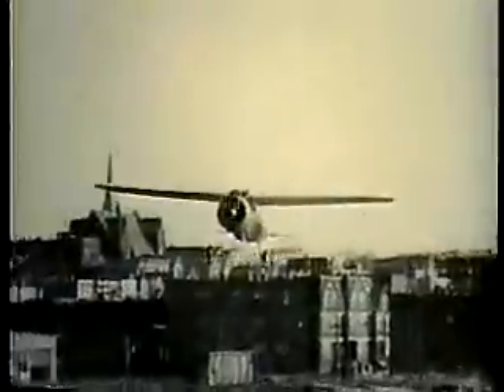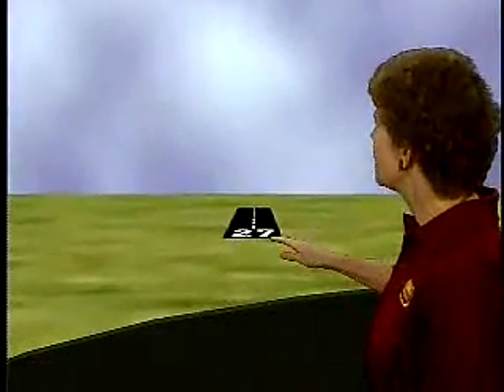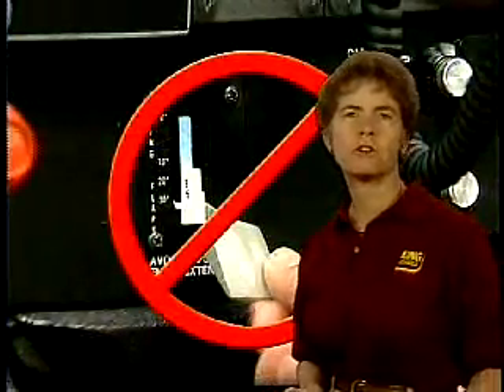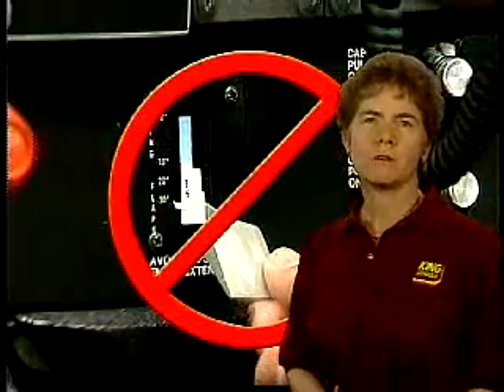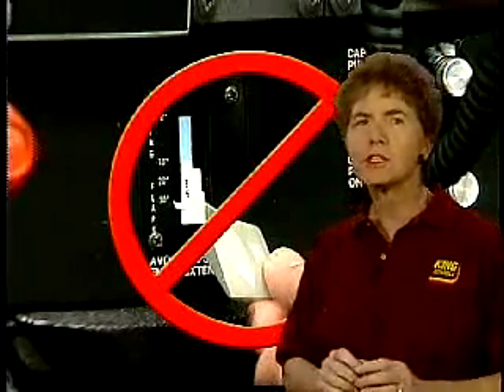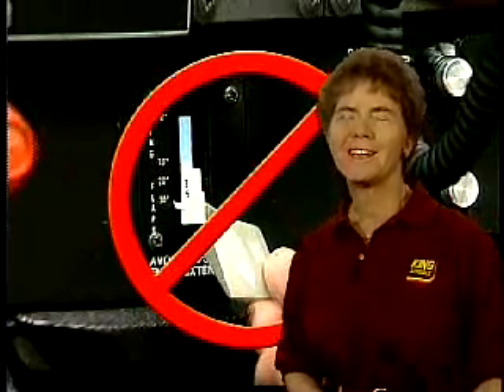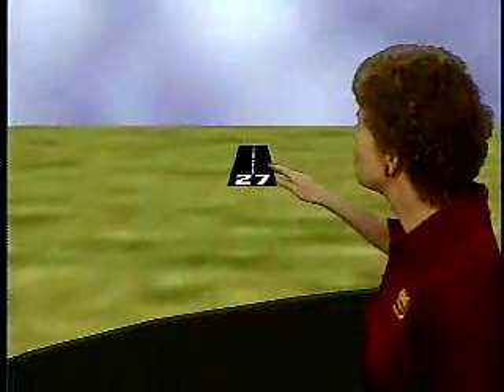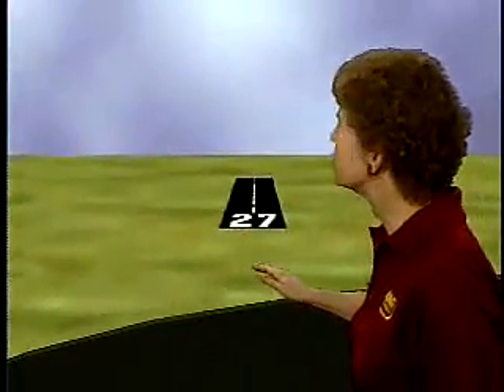Landing an Airplane: Adjusting the glide path - KINGSCHOOLS.COM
An excerpt from King Schools', "Takeoffs & Landings Made Easy" course.

Martha King shows how to judge your descent and adjust your glidepath using your aiming point on the runway.

The complete "Takeoffs and Landings Made Easy" course available, from King Schools, contains exciting live-action video putting you in the cockpit, at the controls, giving you the sight picture you need for approaches and flares that will have your wheels softly kissing the ground.  You learn how to see at a glance whether you're too high, too low or off to one side - and you'll gain the tools you need to put yourself right back "on the rail'.  You'll learn how to recover gracefully from the rare botched flare or touchdown.  When you're done, you'll be one of the countess KING students who say, "I learned to land by watching your course."

With this course, you'll change takeoffs and landings from a trial to a joy.  You'll impress passengers (and yourself) with flawless takeoffs and landings - even in stiff crosswinds.